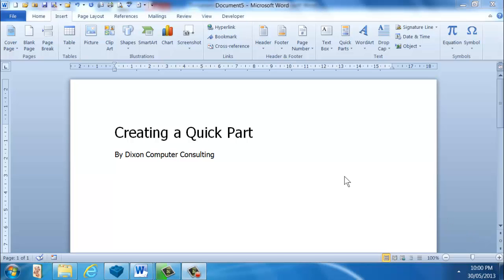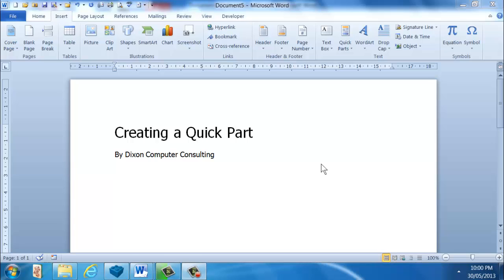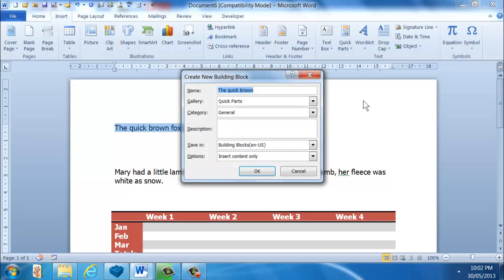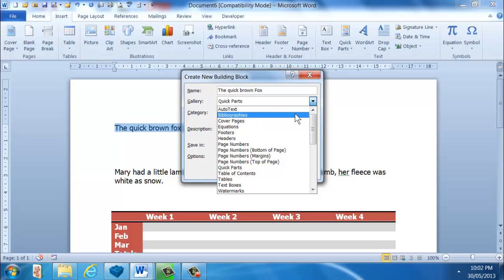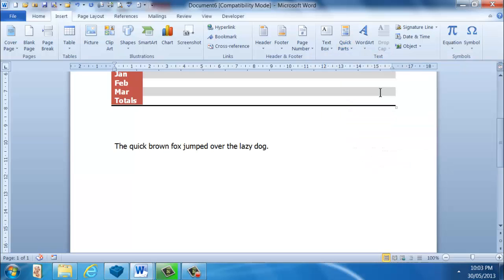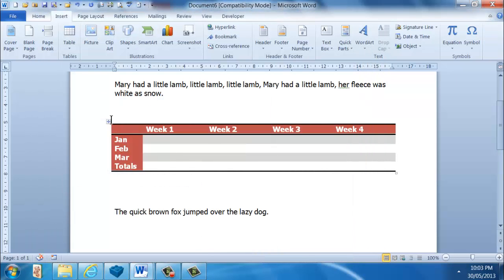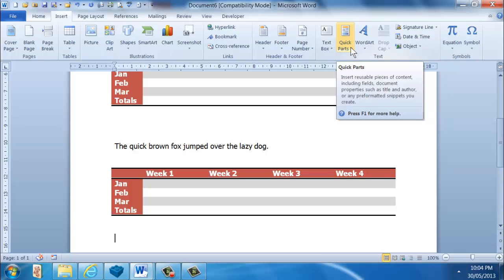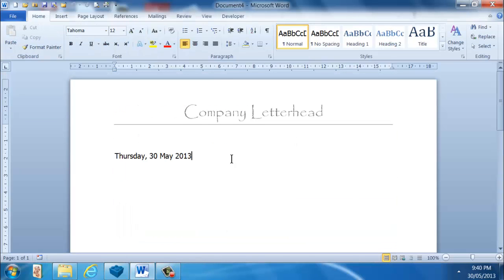Microsft Word 2007 / 2010: How to Create a Quick Part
How to insert bulk text into your document quickly.